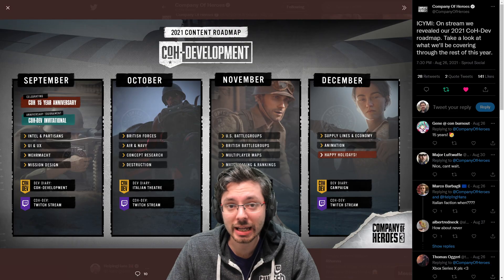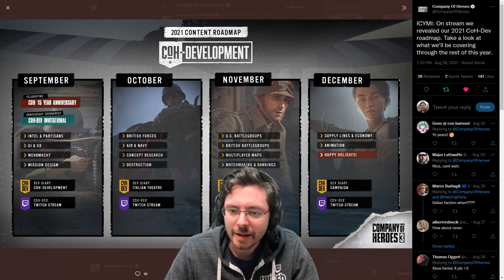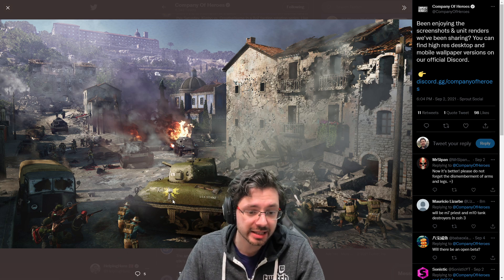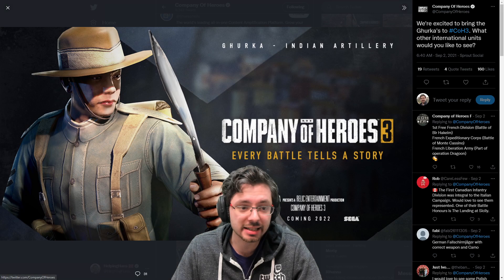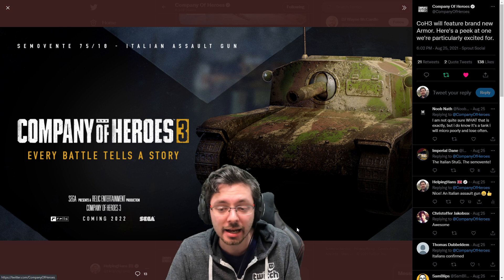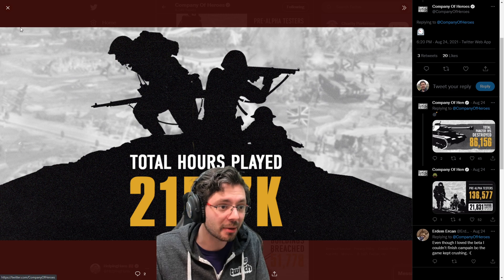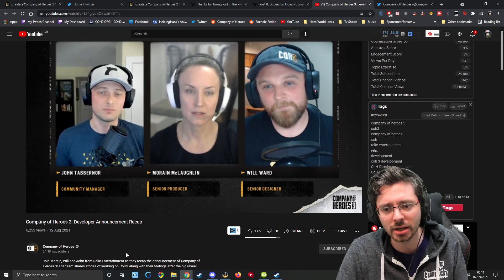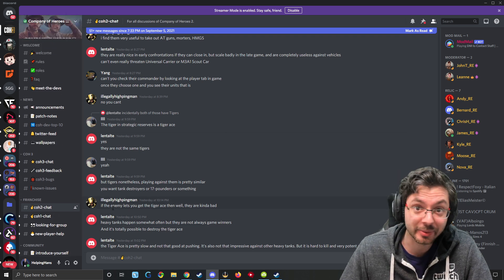CoH3 Road Map Update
A short update video on Company of Heroes 3 with HelpingHans. Featuring the new Road Map announced by Relic Entertainment. Enjoy!